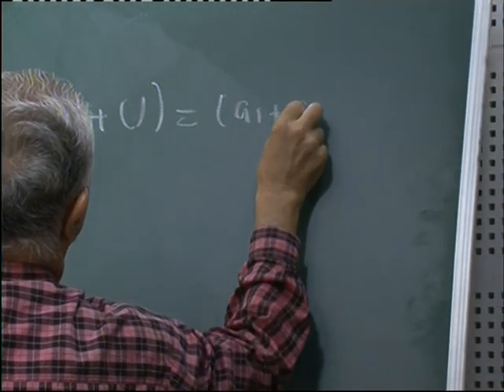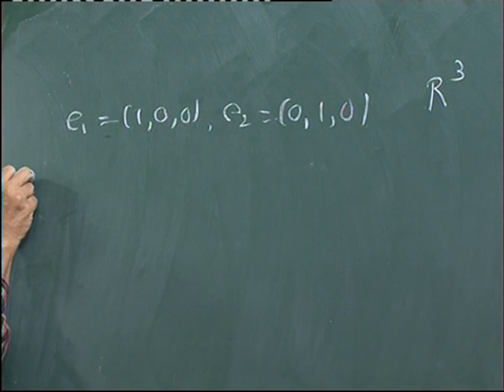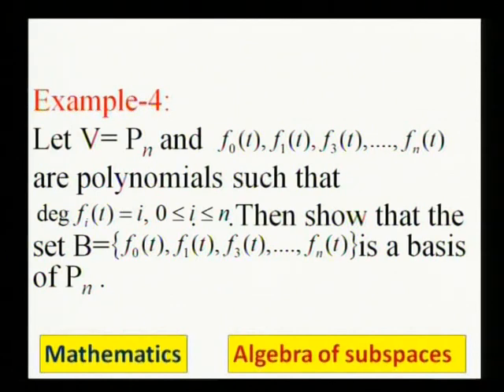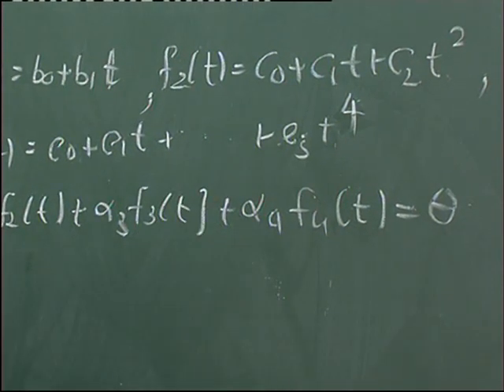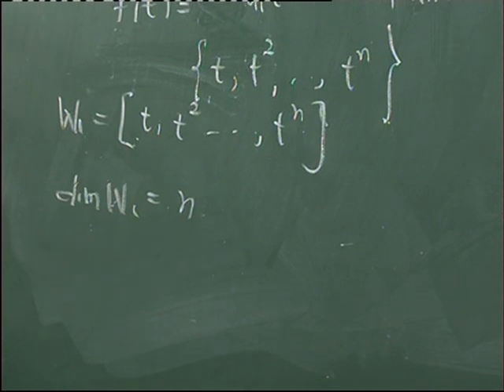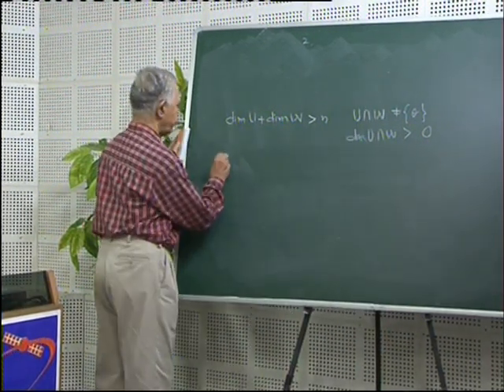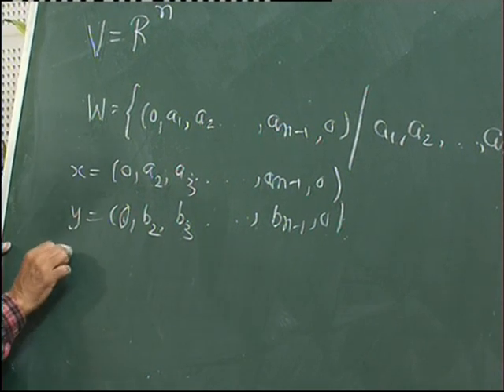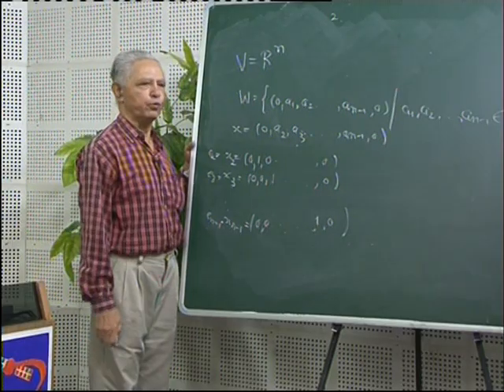ALGEBRA OF SUBSPACES & RELATED TOPICS 03